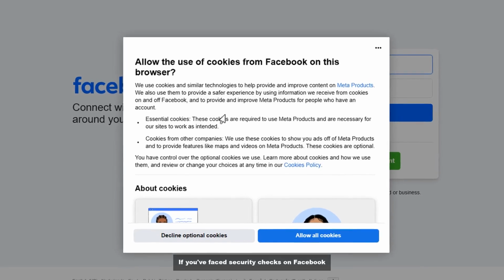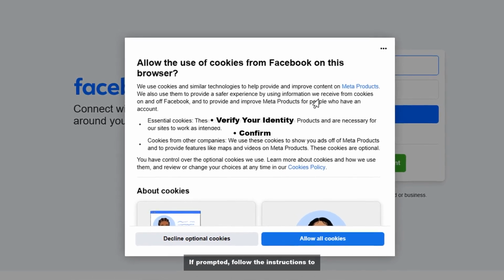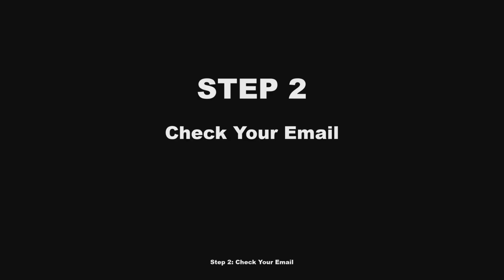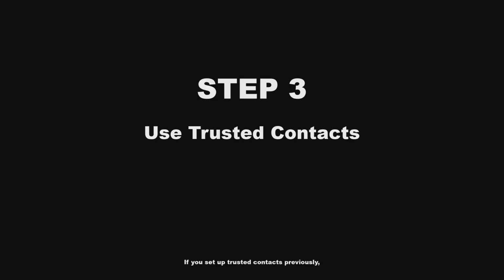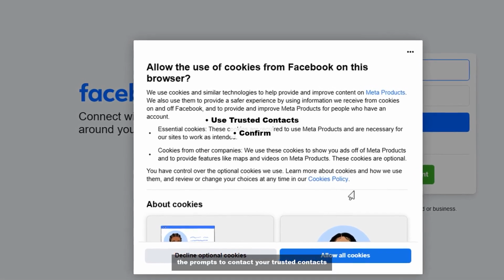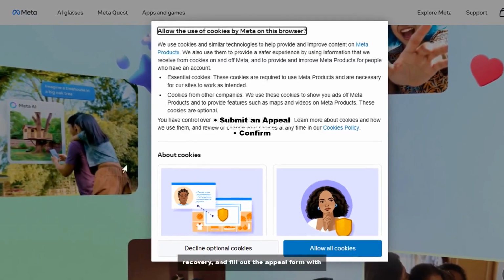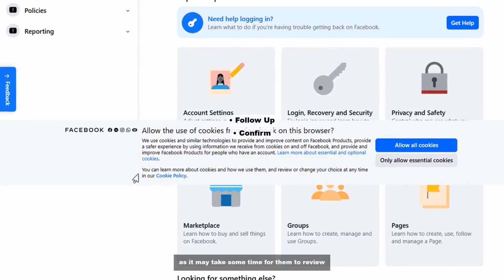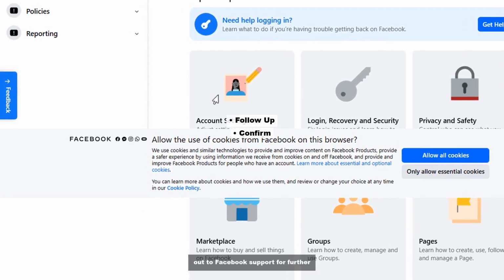How To Restore Full Access To Facebook After Security Checks 2026 (UPDATED GUIDE)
In this video, we will show you how to restore full access to Facebook after security checks in 2026 with our updated guide. If you're facing issues accessing your account, this step-by-step tutorial will help you navigate the process smoothly.